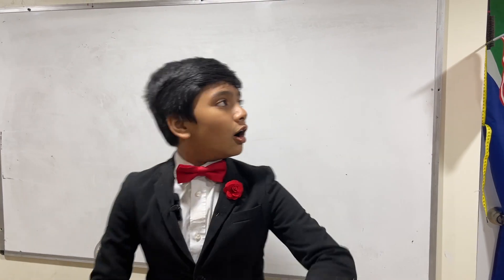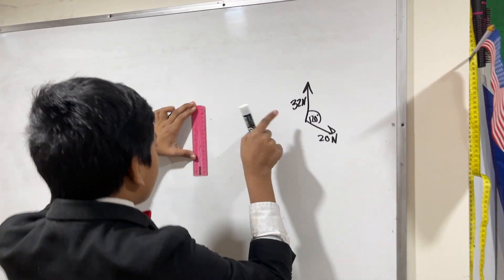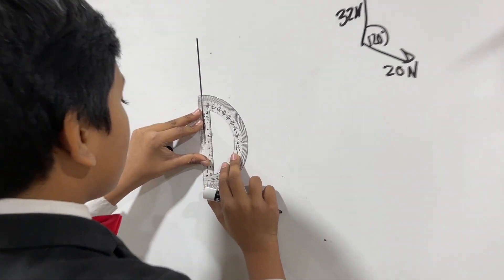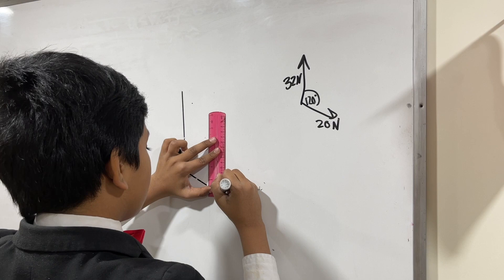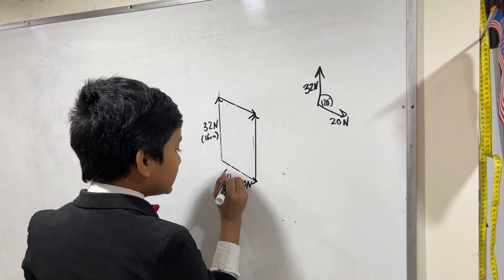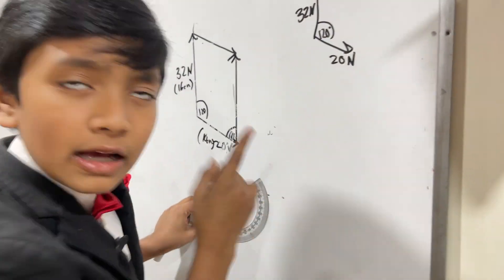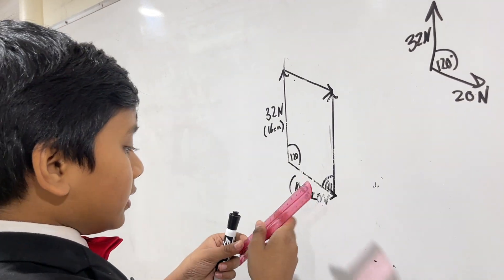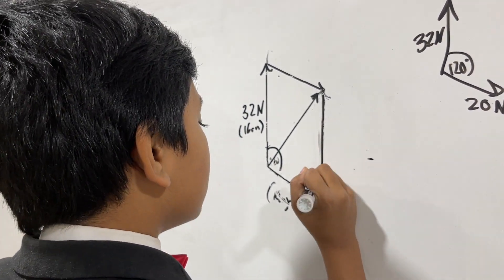New Way of Vector Addition: Quadratic equation